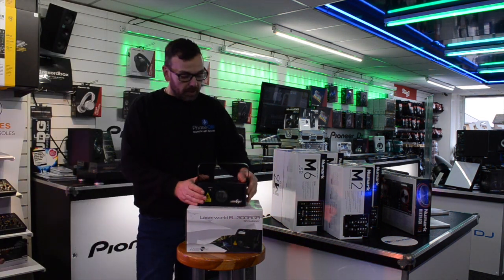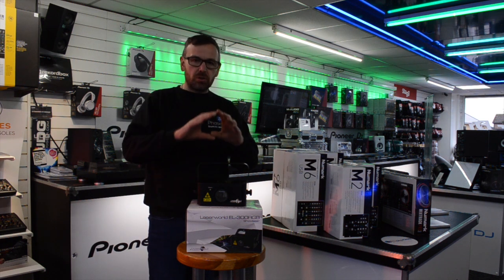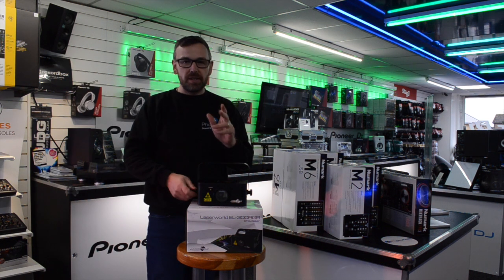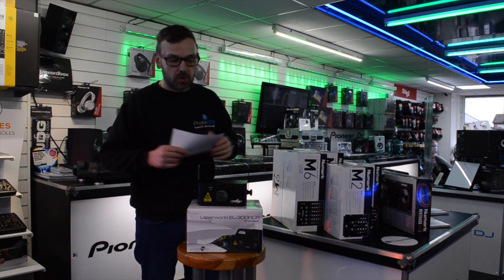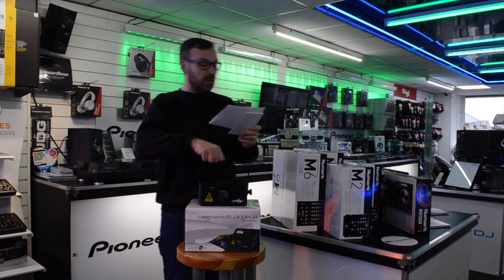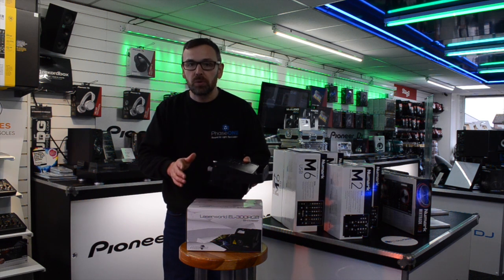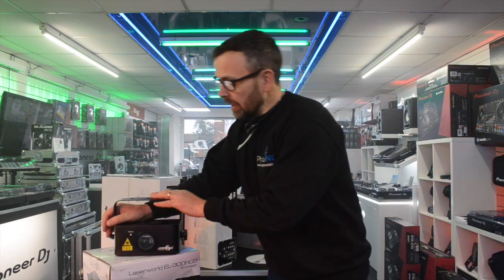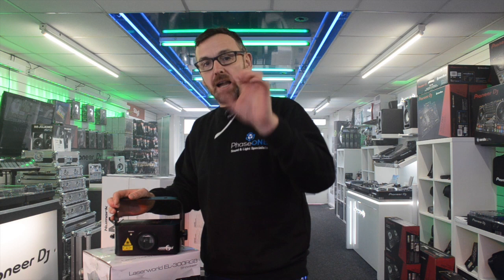LASERWORLD EL-300 RGB @ PHASE ONE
Here we have video review of the new laser from Laserworld the EL-300 RGB a brilliant diffraction laser that you can lock in to a colour and control the speed.